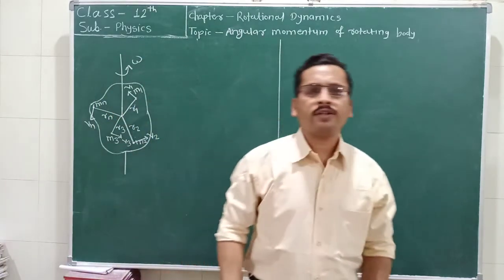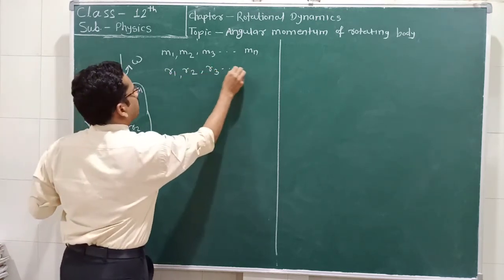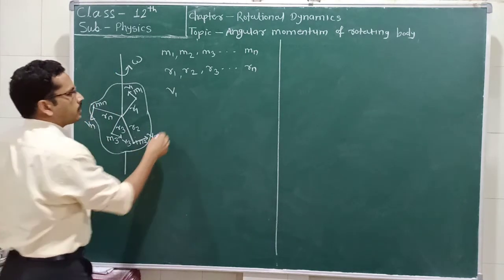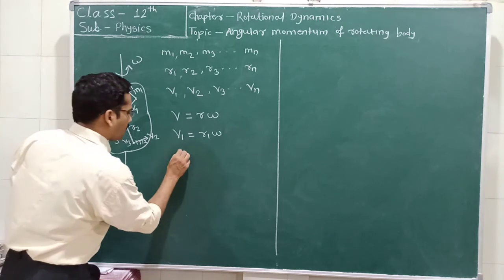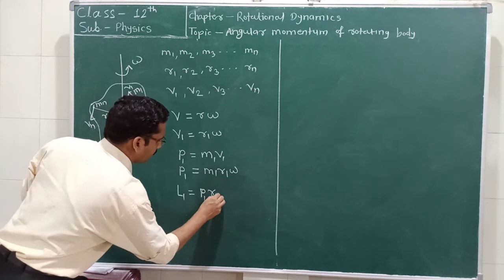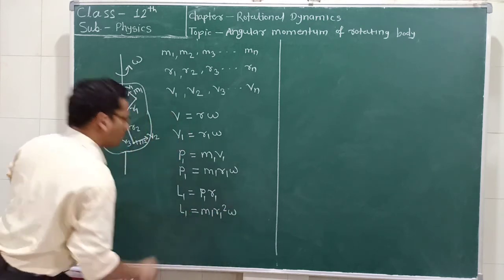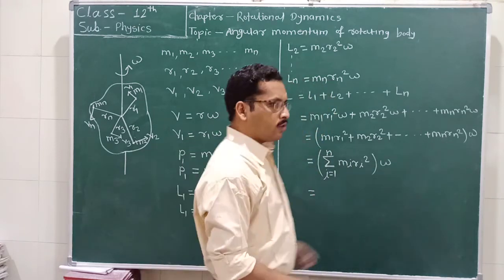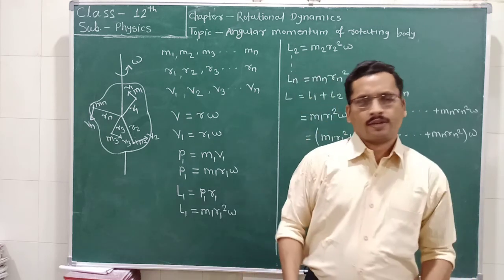12th Physics Angular momentum